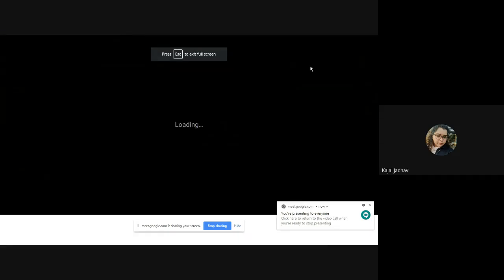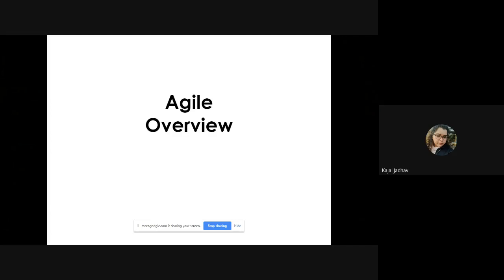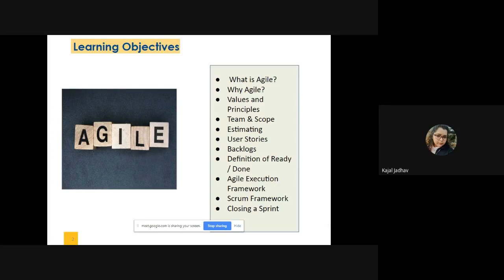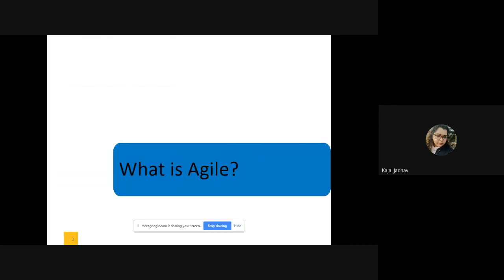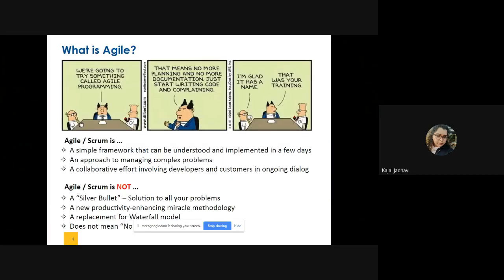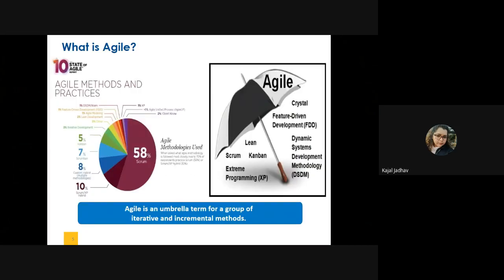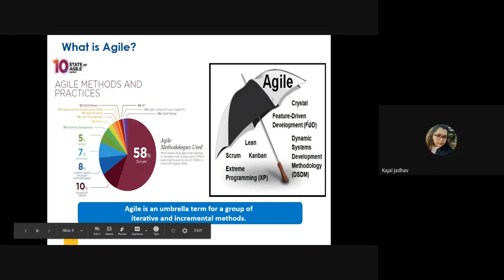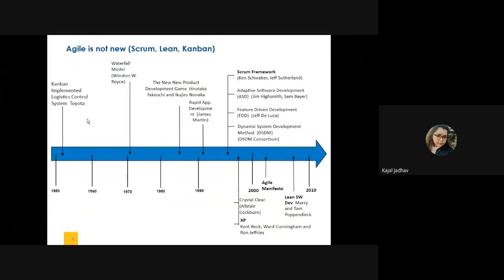Agile: part 1 Tutorial 3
Learning about agile that is widely followed in software industry.